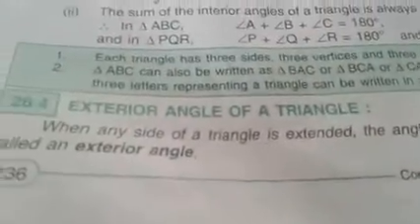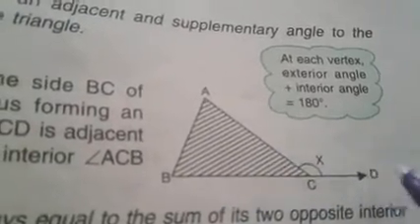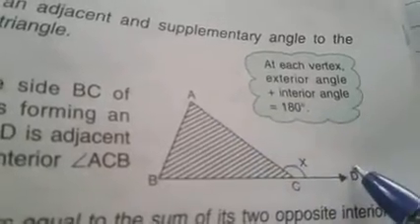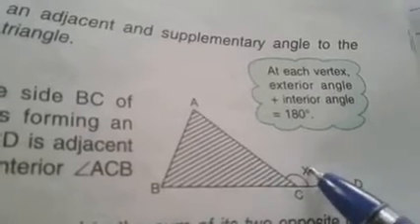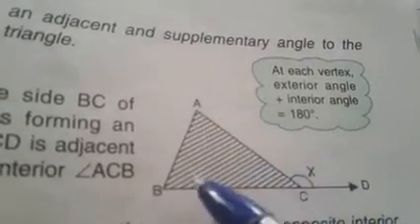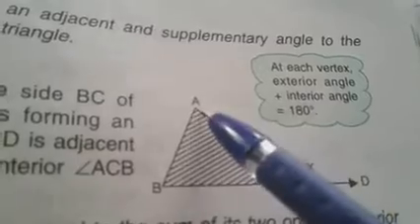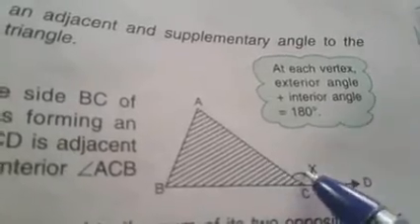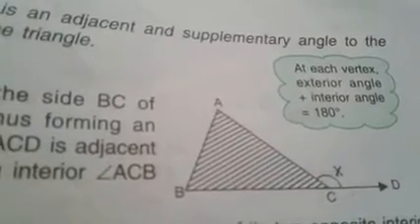26.Triangles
Solve and understand